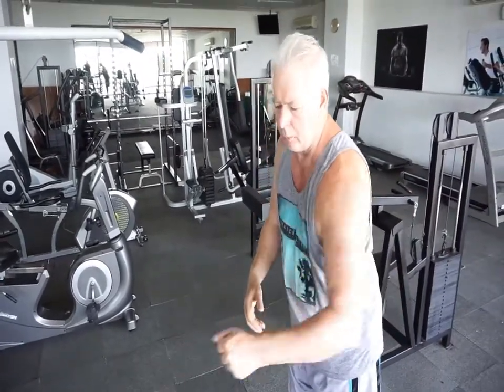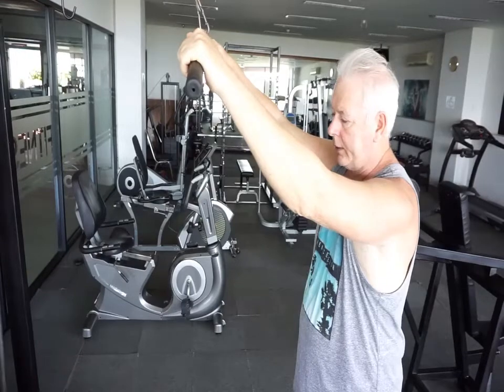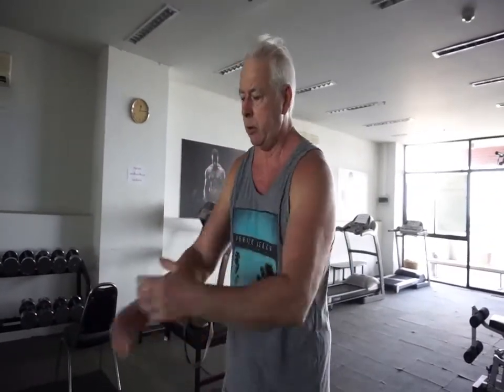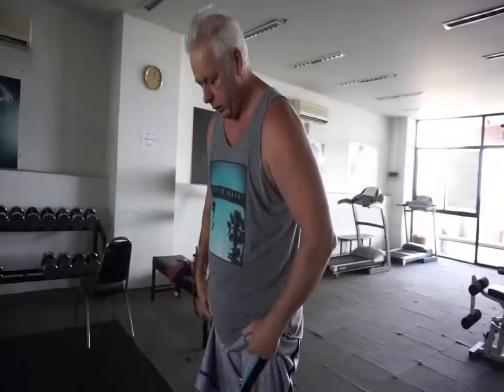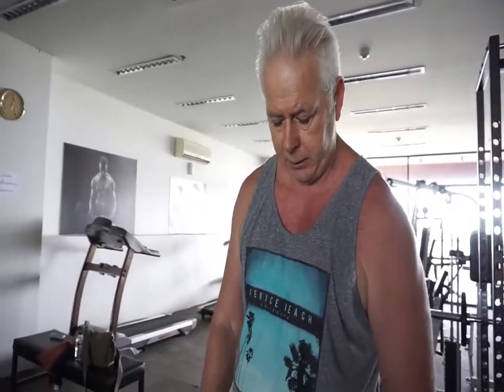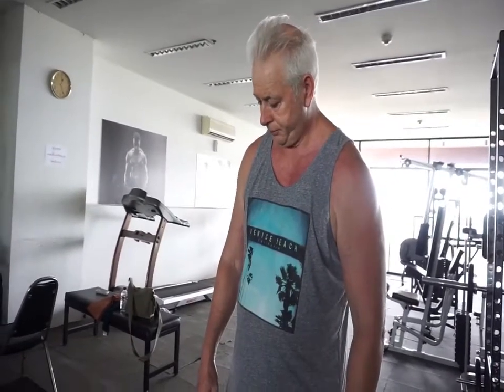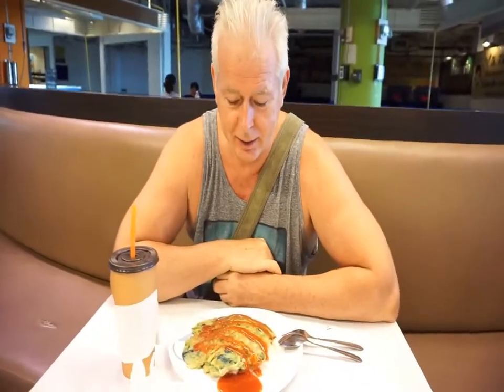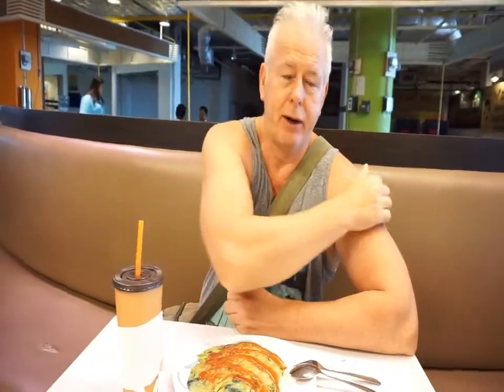Health for Life Today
Health for Life is something we can all do together. Lets go.